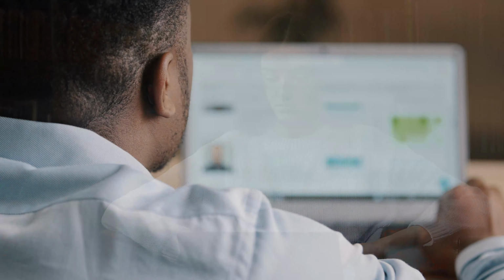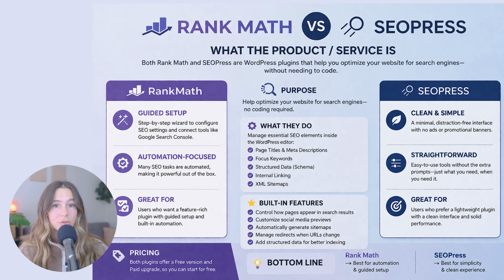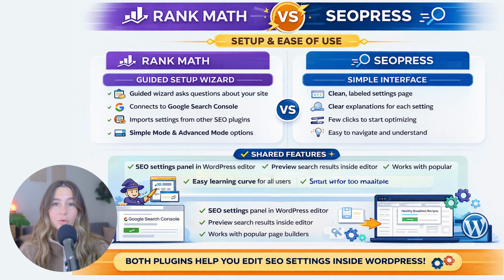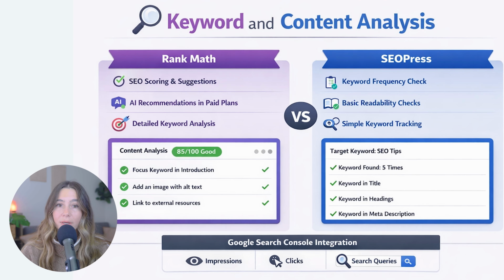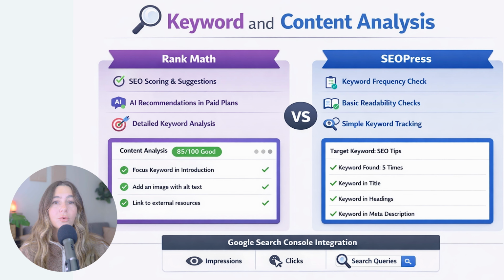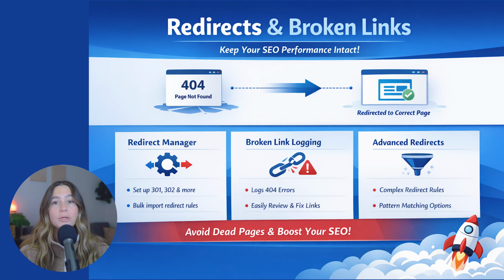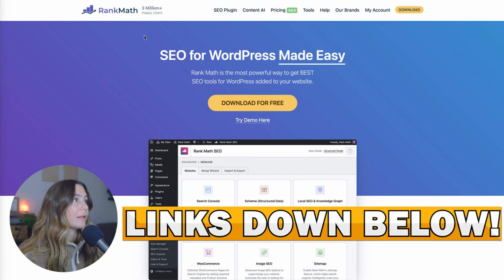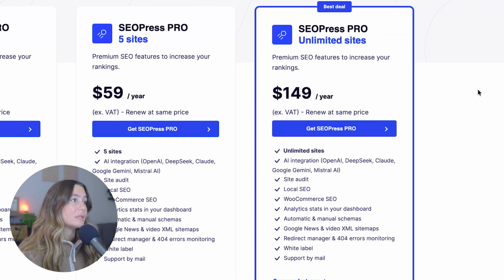RankMath vs SEOPress: Which WordPress SEO Plugin Should You Use?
Use Rank Math to add schema and boost WordPress SEO with no code:

In this video, I’ll go over Rank Math SEO Plugin vs SEOPress and help you decide which WordPress SEO plugin makes the most sense for your site. You’ll see how each tool handles SEO settings like meta titles, meta descriptions, XML sitemaps, schema markup, and search engine optimization inside WordPress. I’ll also break down setup, usability, keyword tools, redirects, and overall workflow so you can choose the right plugin without second guessing.

Our favorite website builders & tools:
🖥️ Hostinger (Host and build 100 different websites for under $3 per month):

Be sure to watch this video all the way as I cover how Rank Math’s setup wizard, SEO scoring system, AI keyword suggestions, and automation compare to SEOPress’s clean interface, privacy focus, and white label features. You’ll learn how to manage on-page SEO, improve content optimization, track search performance with Google Search Console, and handle technical SEO tasks like redirects and broken links. By the end, you’ll know which plugin fits your SEO strategy, saves time, and makes managing your WordPress website easier.

Rank Math and SEOPress are WordPress SEO plugins that give you full control over how your website appears in search results and how search engines understand your content. They help manage metadata, structured data, Open Graph tags, internal linking, XML sitemaps, and redirect rules without needing code. These tools matter because they simplify SEO workflow, improve rankings, boost organic traffic, and make it easier to optimize blog posts, landing pages, and ecommerce sites inside WordPress.

– Ashley

Timeline:
0:00 - Introduction
1:00 - RankMath vs SEOPress
2:25 - Key Features
3:44 - Keyword and Content Analysis
4:56 - Schema and Structured Data
5:58 - Redirects and Broken Links
6:54 - Pros and Cons
8:07 - Pricing + Overview
9:55 - Should You Choose This?
10:32 - Conclusion